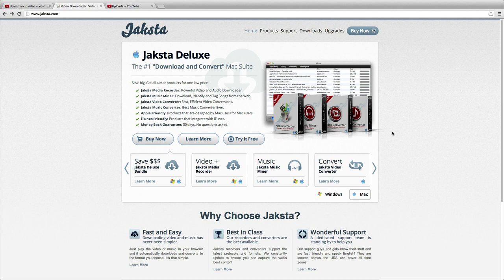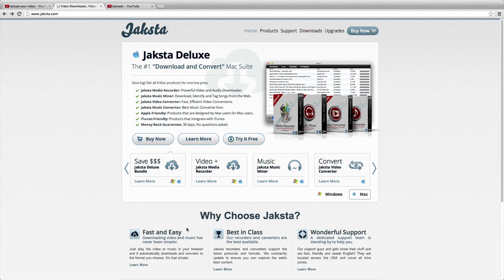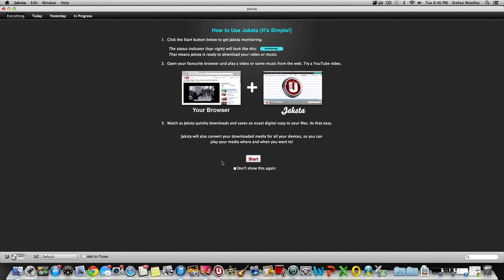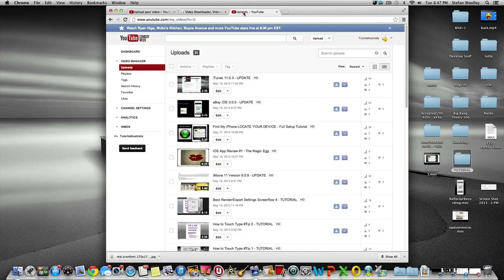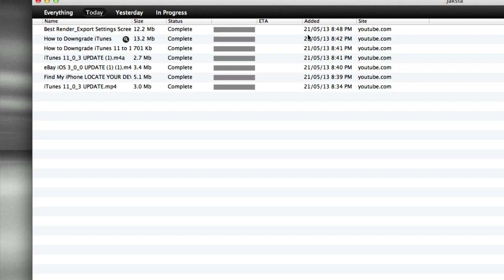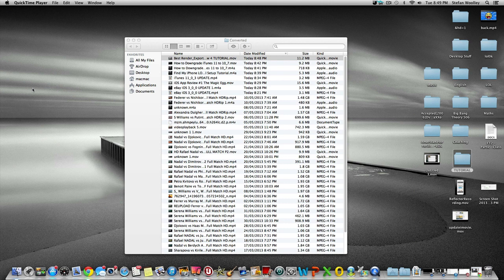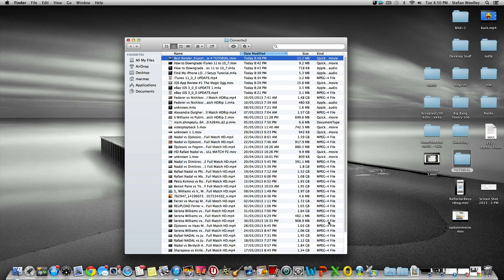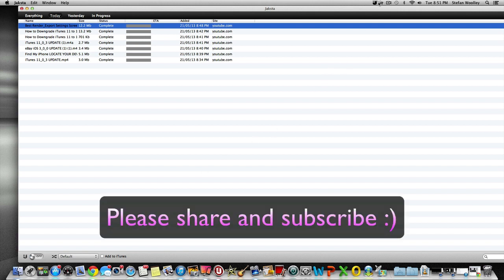How to Download Streaming Video to your Computer! - JAKSTA TUTORIAL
In this tutorial I explain how you can download streaming videos to your Mac/PC using the Jaksta software. I go through the website and show how the streaming video downloader software works in a snapshot.